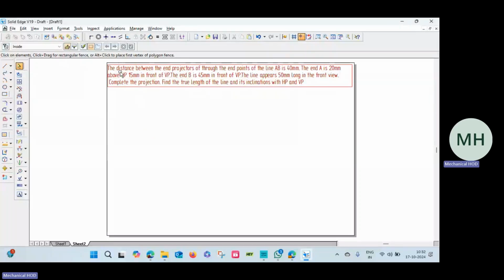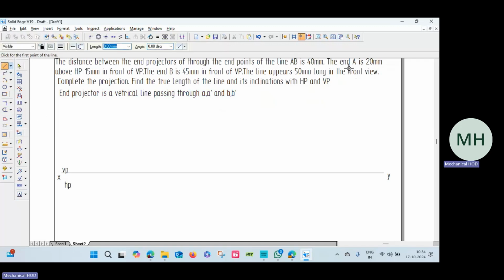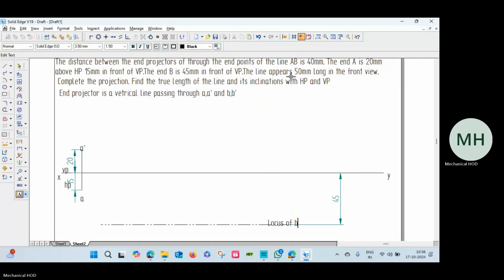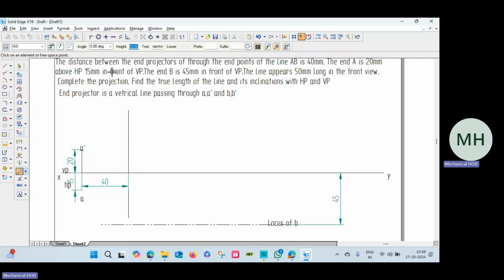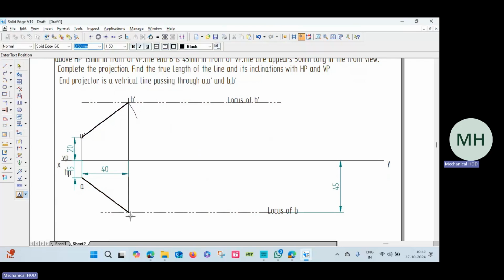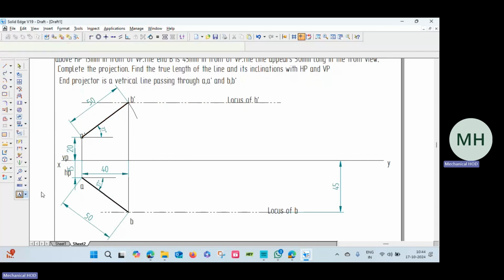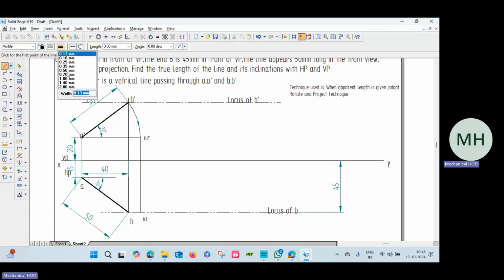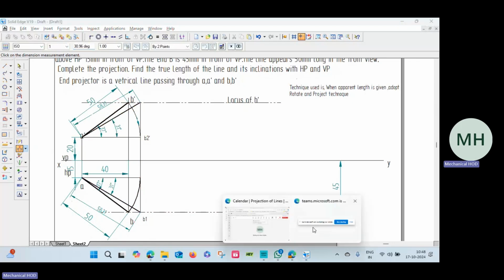Projection of Lines using Solid edge